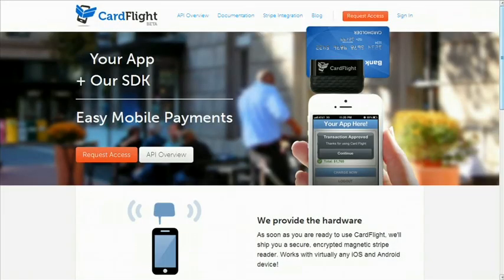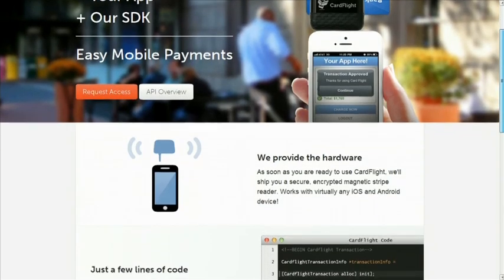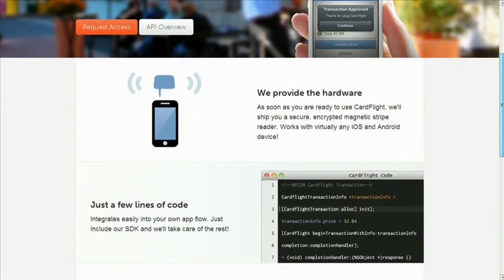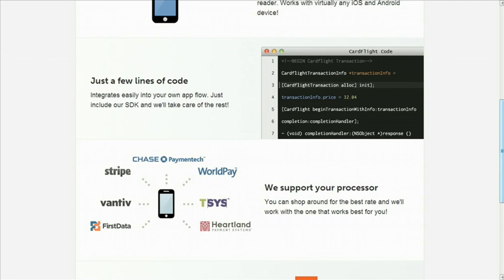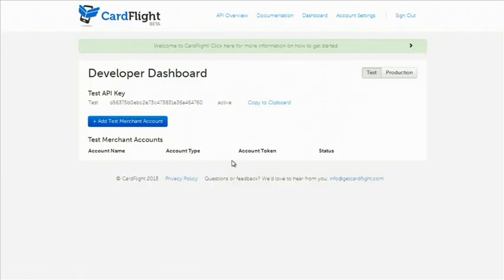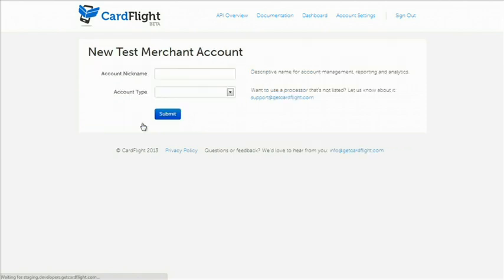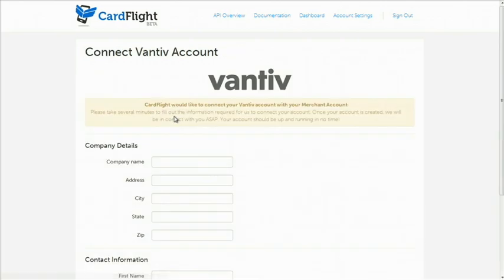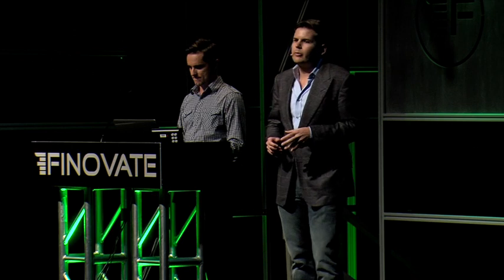FinovateSpring 2013 / CardFlight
CardFlight demoed at FinovateSpring in 2013.

CardFlight is the easiest way to accept credit card payments in your own app. We provide mobile payment infrastructure that can work across almost any payment provider, enabling developers to build and integrate card‐present mobile payments into their own apps with ease. We provide secure, encrypted readers and a simple SDK that makes it ridiculously easy to build applications that include payment acceptance. CardFlight works with most leading payment processors, including Stripe, First Data, TSYS, Vantiv, Chase Paymentech and WorldPay - with more in the pipeline.